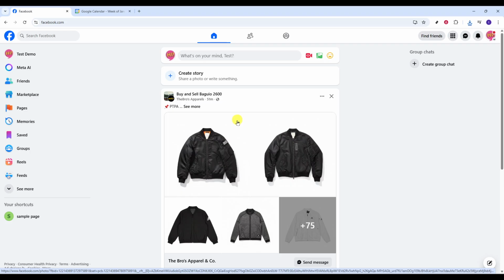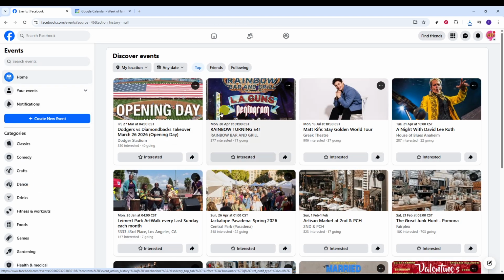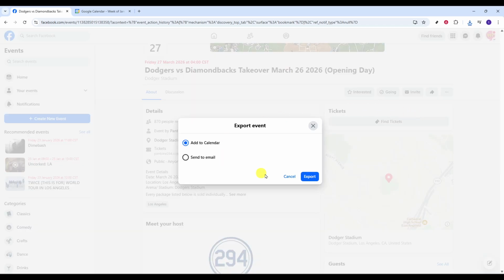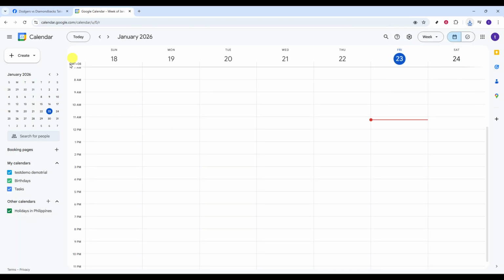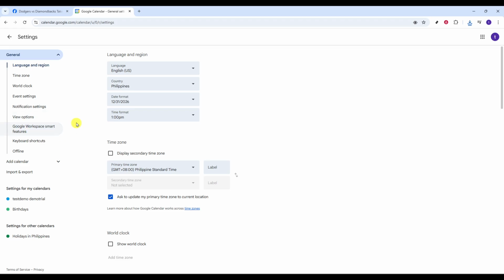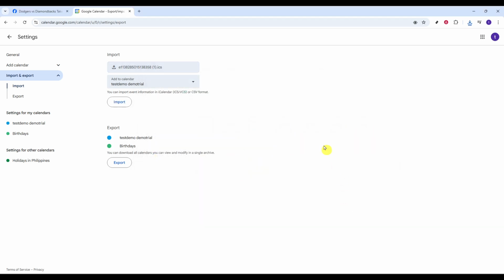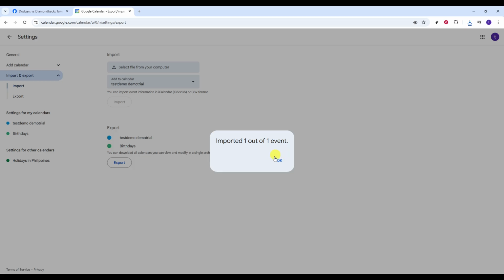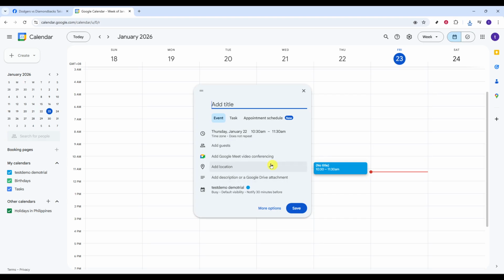How To Connect Your Google Calendar To Your Facebook Page (2026) (Complete Guide)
Want to connect your Google Calendar to your Facebook Page? In this 2026 complete guide, we show you step by step how to sync your Google Calendar with your Facebook Page so all your events are organized and easy to manage. This beginner-friendly tutorial covers linking your calendar, managing Facebook events, and keeping your schedule updated. Follow along to simplify your Facebook Page event management today!